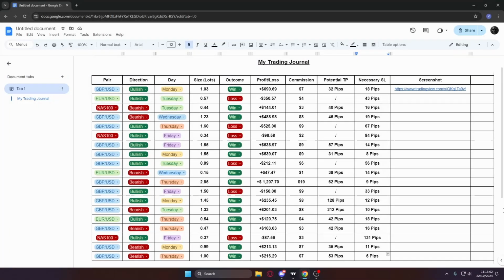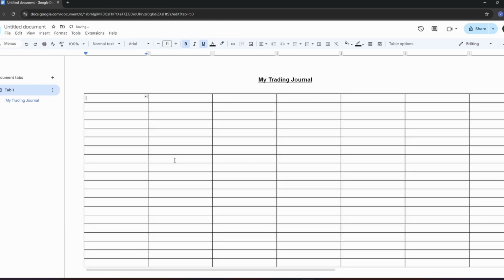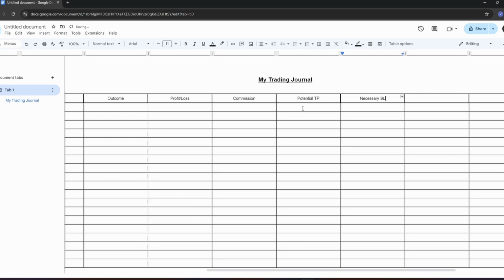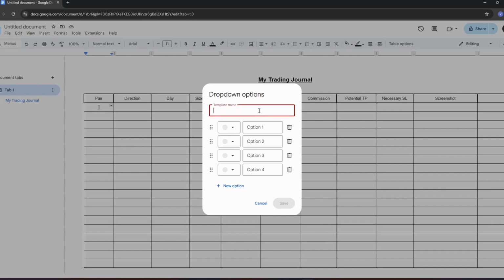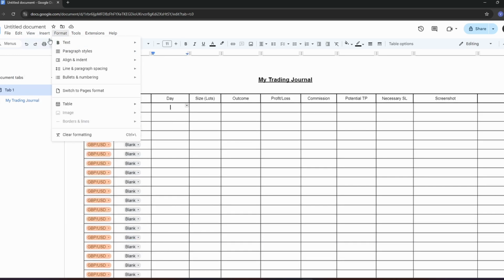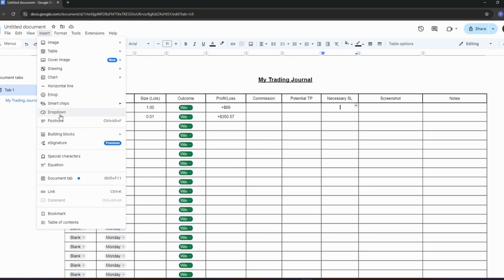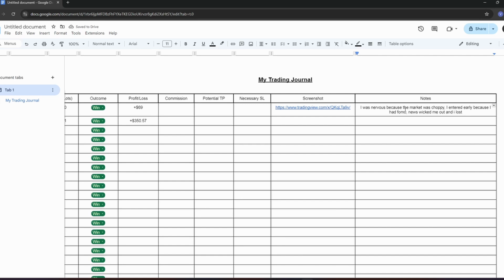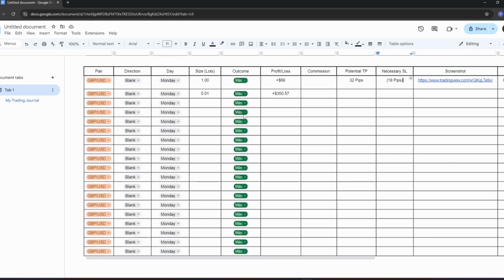How to make a SIMPLE and FREE Trading Journal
Get 1,000 Free Credits for the best Trading Journal that exists!
Or Join our FREE Discord Community!

Journaling your trades can make all the difference as a beginner, knowing what mistakes you make and are prone to repeating. Seeing each of your previous trades is incredibly important.

In this video I explain simply how to create your own Trading Journal to help you improve as a trader, this method is free and incredibly simple, using Googles Docs service.